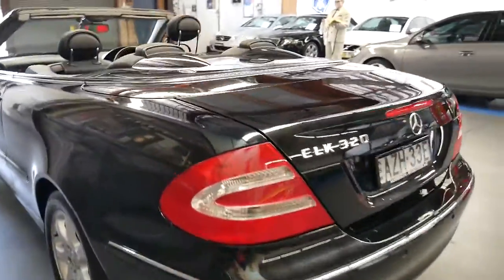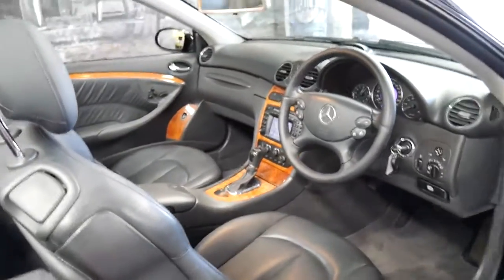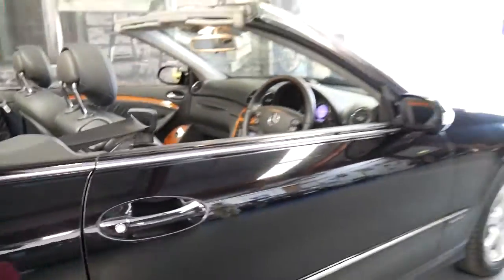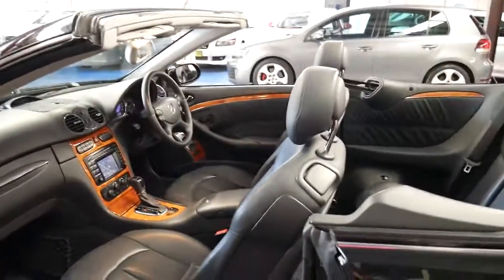2004 Mercedes Benz CLK320 Elegance convertible only 101,000 klms